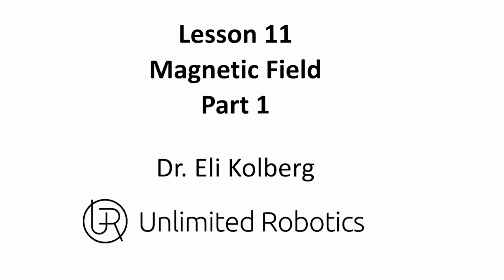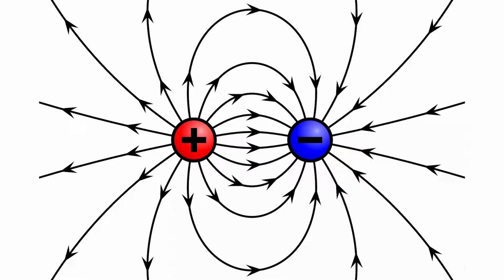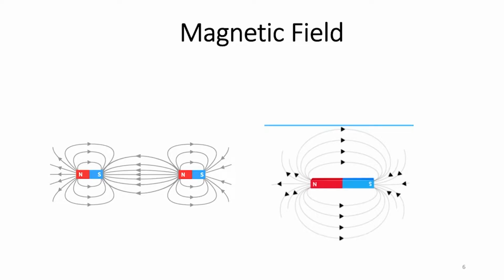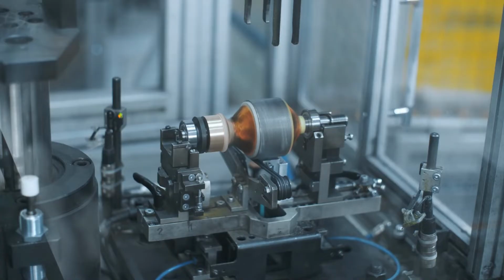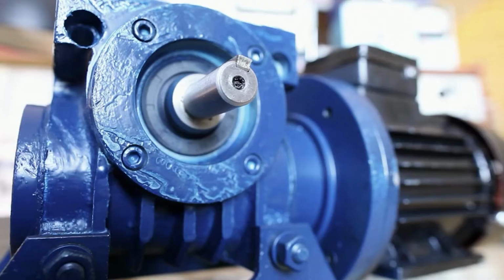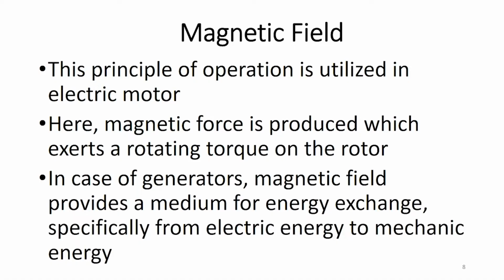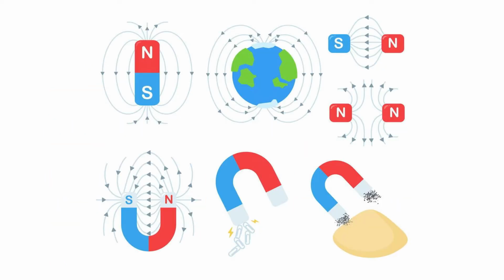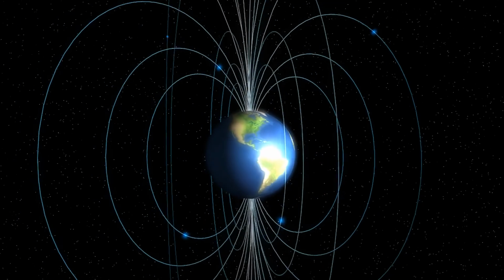Episode 11, Part I: Magnetic Field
What is a magnetic field and why it is important in robotic systems? Join this session to learn more about Magnetic Fields.